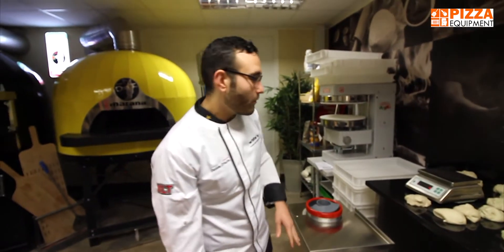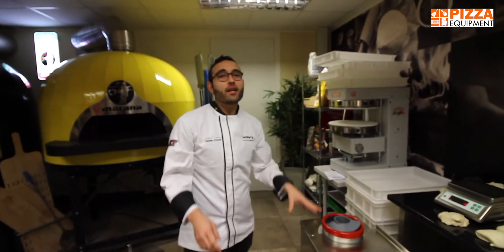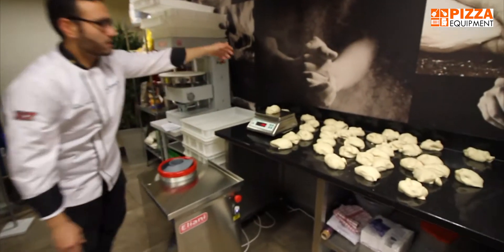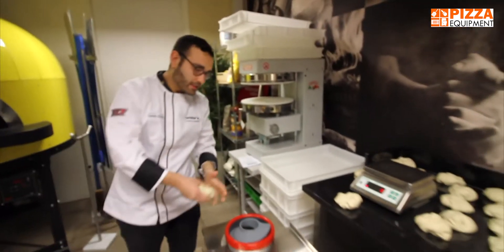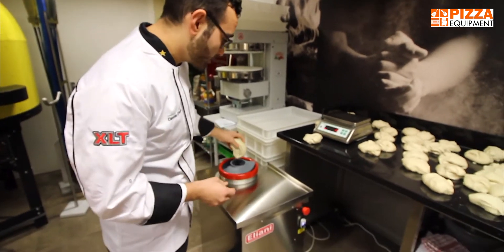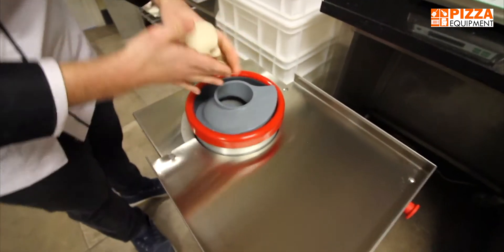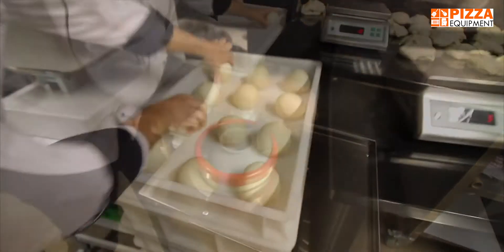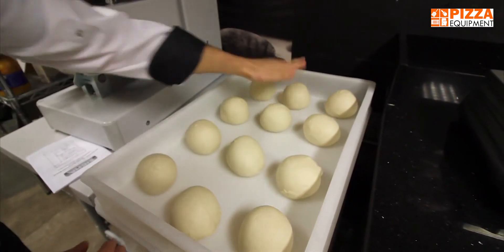Eliani Dough Rounders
See the amazing Eliani Dough Rounders in action! Used by Davide D'Auria our Development Chef, in our showroom at Pizza Equipment.

If you'd like to come and try it out for yourself using your own dough, just book an appointment in our showroom by calling 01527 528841 and one of our experts will be happy to help.

Get in touch: 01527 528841.